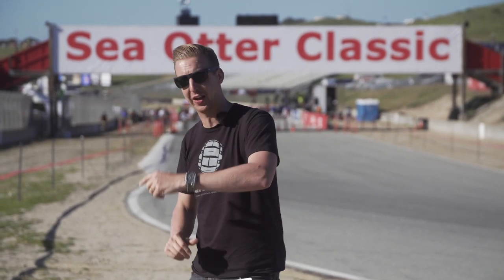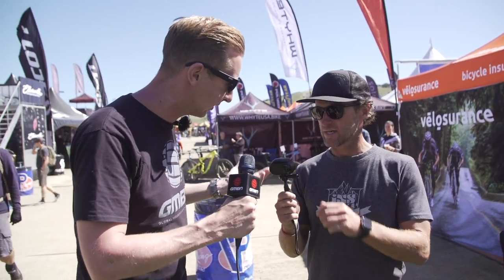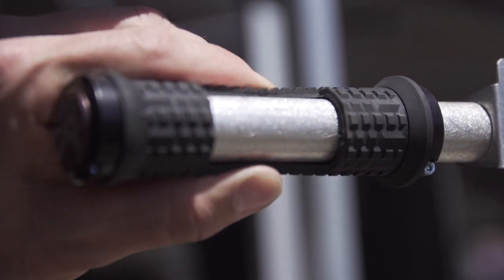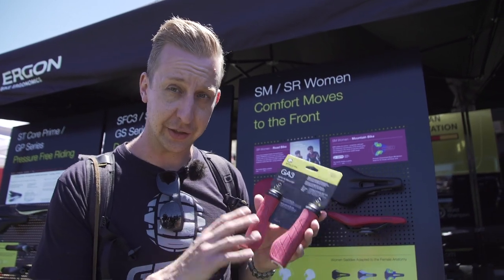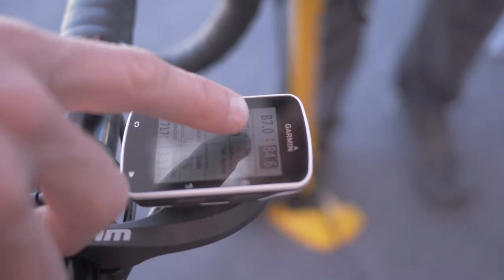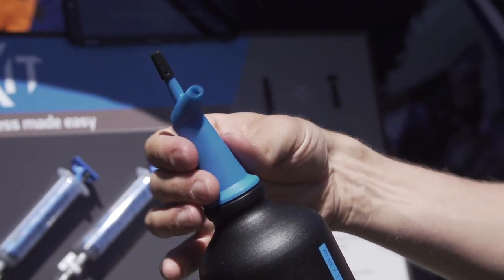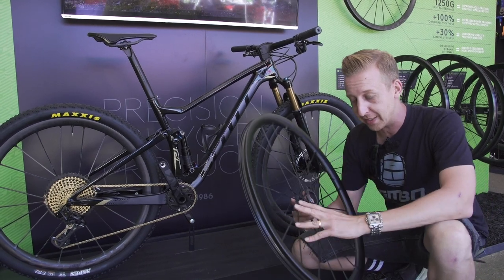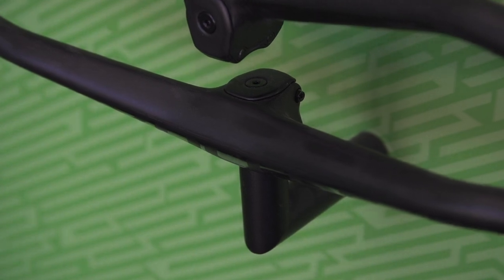Coolest New Mountain Bike Tech Products | GMBN Tech At Sea Otter 2018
There's Tech everywhere you look when you take a walk around the booths at the Sea Otter Classic! Here's some of the best new mountain bike tech developments and products that Neil and Doddy found on day 2 at Sea Otter!

From some fond favourites such as Ergon's grips and saddles, Continental's redesigned range of wider mountain bike tyres and Doddy's favourite Milk It tubeless valves, to some brand new tech hot off the production line. Synchros have got a 1 piece carbon fibre wheel which is just insane to look at, Quark have got a device that sends your tyre pressures to your phone and Cane Creek have got a titanium crankset certified for the rigours of Enduro racing. Let's see what else we can find...